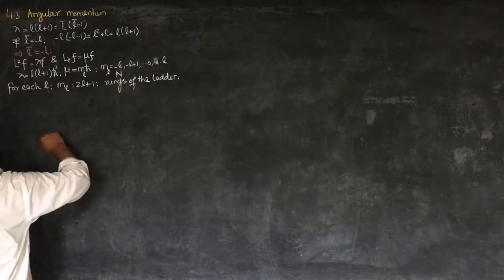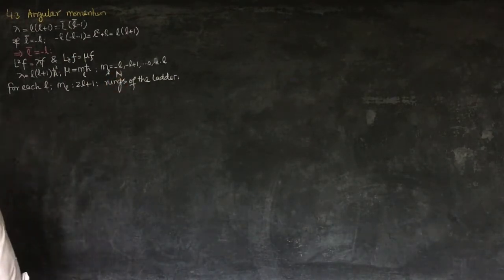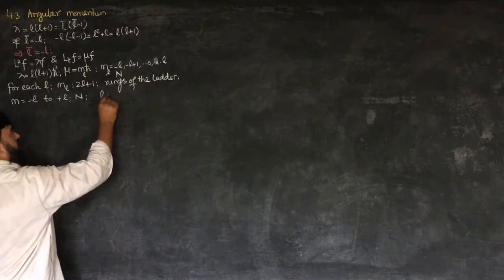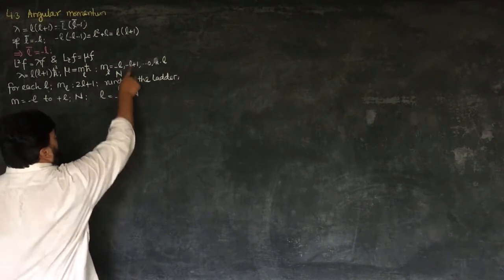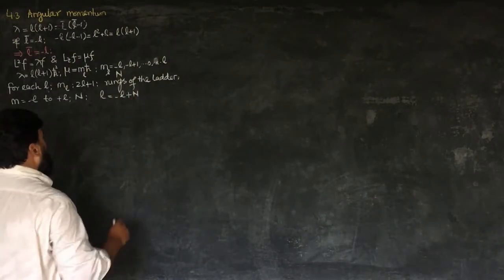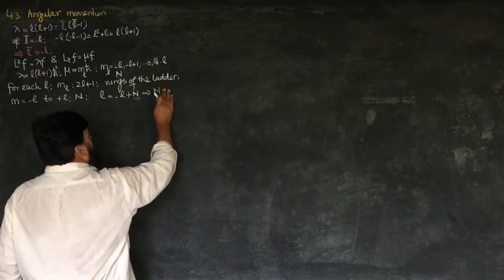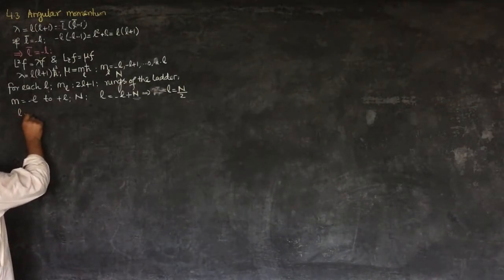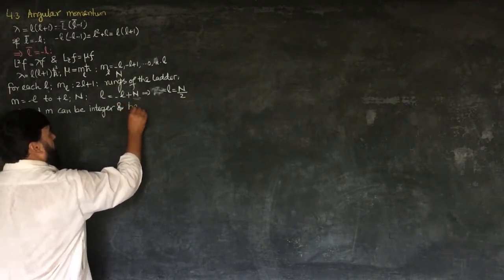L33.1 Eigenvalues and eigenfunctions of the angular momentum operator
00:00 - Introduction to the ladder model and angular momentum
00:04 - Explanation of different L values and corresponding rungs
00:09 - Further explanation of integer steps for n and L values
00:20 - Formula for L in terms of n
00:36 - Example of L values when n = 0 and n = 1
00:42 - Details on the possible L values when n increases
01:06 - Explanation of half-integer values for L and m
02:12 - Explanation of half-integer values of L and m in the system
02:23 - Discussion of eigenfunction of the angular momentum operator
03:36 - The formula for angular momentum squared and its eigenvalue equation

In this detailed quantum mechanics lecture, we explore the concept of angular momentum and its importance in quantum systems. We discuss the eigenvalue equations for the angular momentum operator L2 and how it relates to the magnetic quantum number ml. The lecture covers both orbital angular momentum and half-integer angular momentum, particularly focusing on spin. We derive the eigenfunctions associated with angular momentum operators, introduce the Schrödinger equation in the presence of angular momentum, and explore the commutation relations for spin operators. This lecture is perfect for students and enthusiasts looking to deepen their understanding of quantum mechanics, particularly in the context of angular momentum and quantum states.